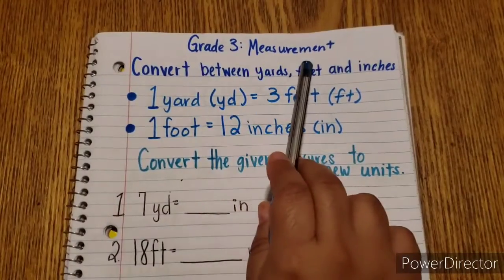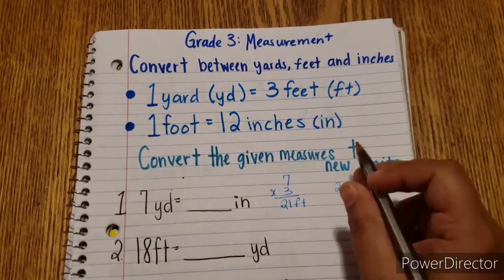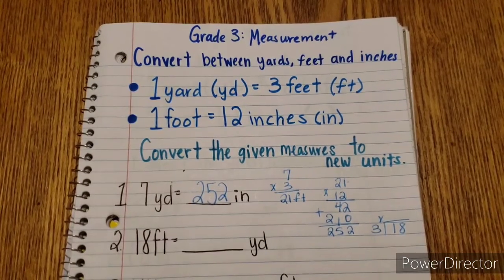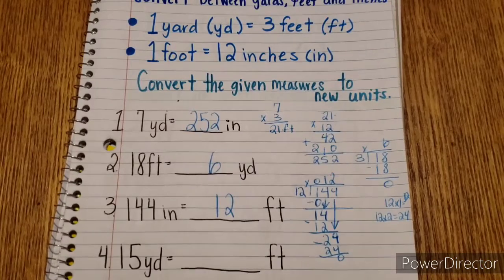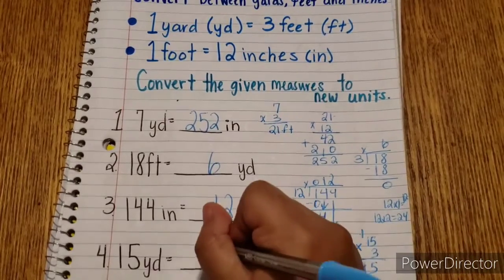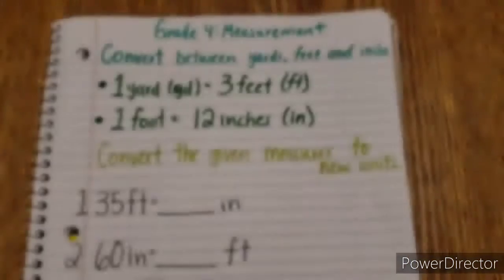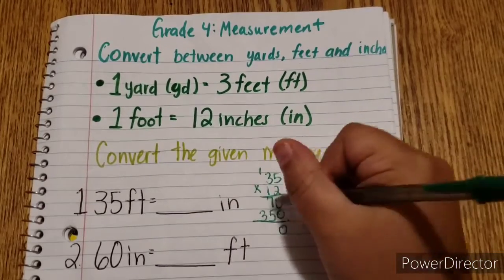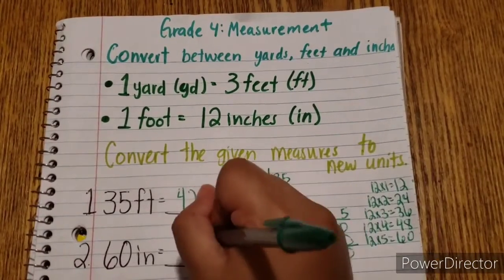Grade 3-4 Math: Measurement - Convert Yards Feet and Inches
Presented by the Antonio E. Garcia Arts & Education Center, a program of Texas A&M University-Corpus Christi. for our latest happenings or to support.